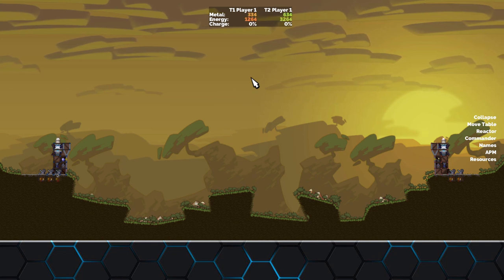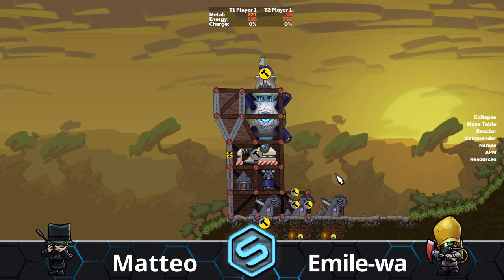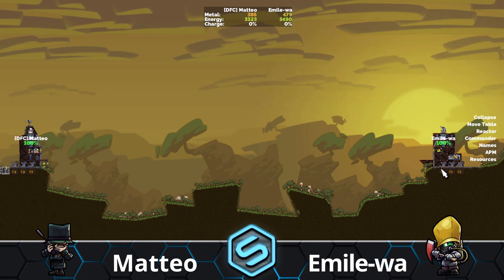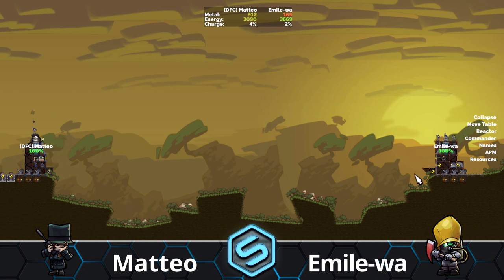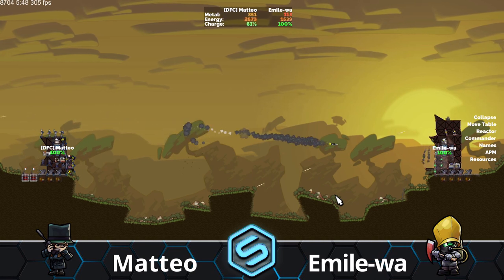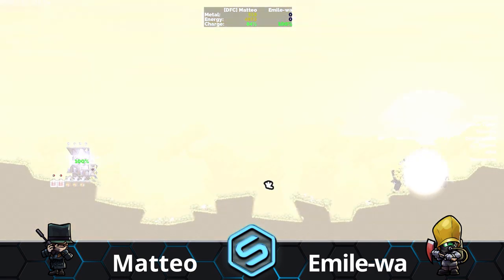[Official Tournament XVIII] Game 3 - Matteo vs Emile-wa - Forts RTS - Gameplay Commentary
Hello and welcome to SynergyGamingTV.  Forts, a physics-based action RTS game of building, battling and causing rubble!  Construct an armored fort while collecting resources. Arm it to the teeth. Develop your technology to unlock advanced weapons, then target weak points in your opponent’s fort. Shoot down incoming missiles and patch up damage before your fort comes crashing down. Defend your reactor at all costs!
Map ►► Vanilla
Thank you to Jeff van Dyck for the music